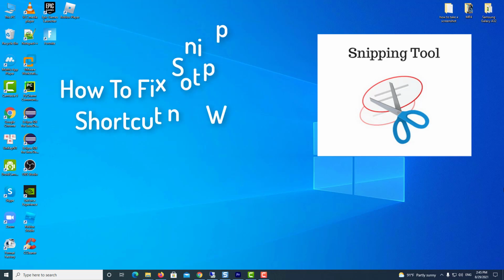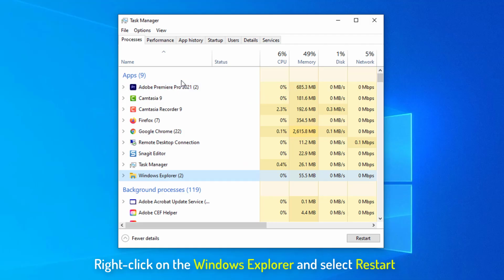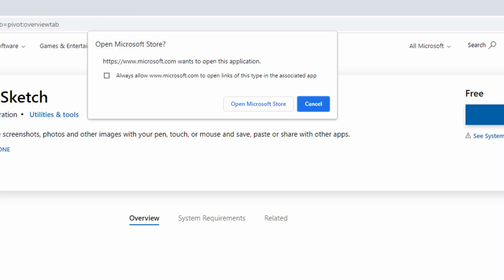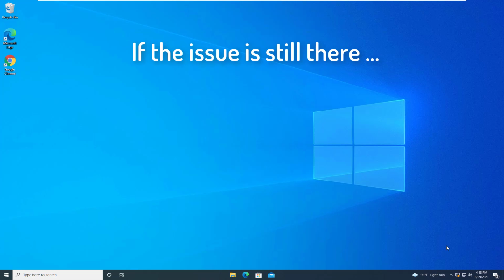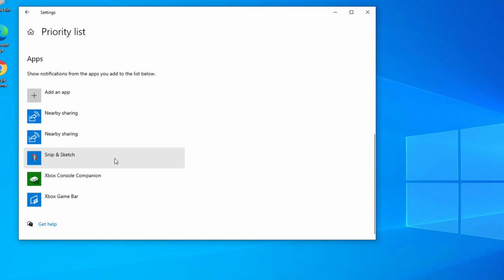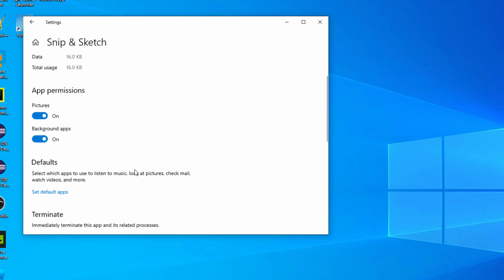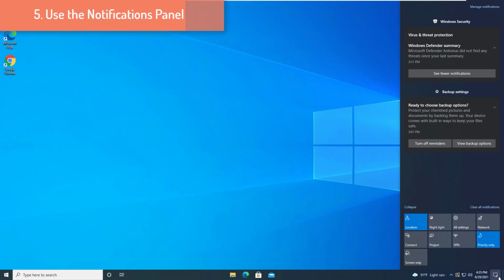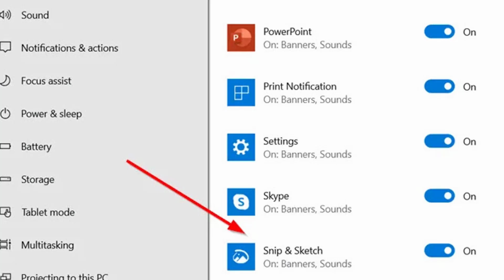Fix: Windows Snipping Tool Shortcut not Working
This video will show you how to fix Snipping Tool Shortcut not Working in Windows 10.
Before moving on with the solutions to fix the snipping tool, make sure your keyboard is not in the gaming mode.
Link download the Snip & Sketch Application in the top comment.